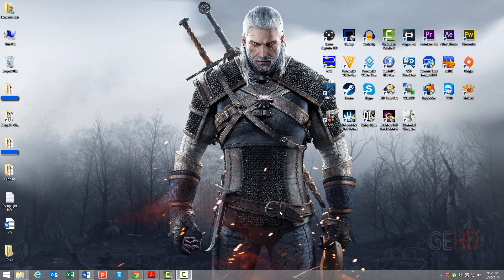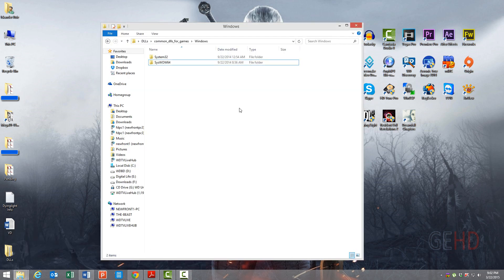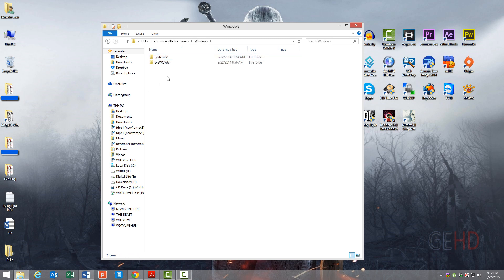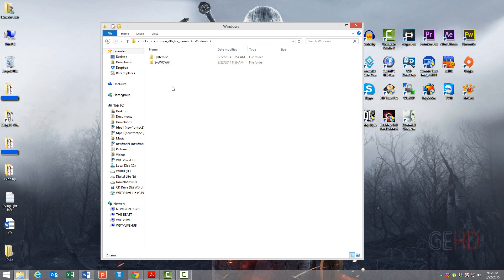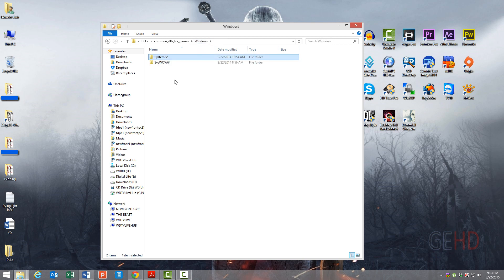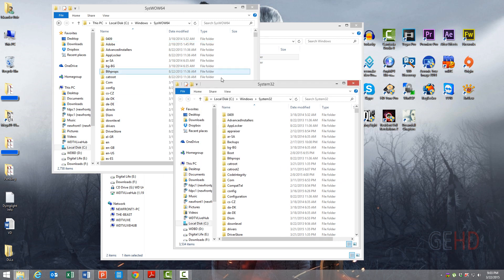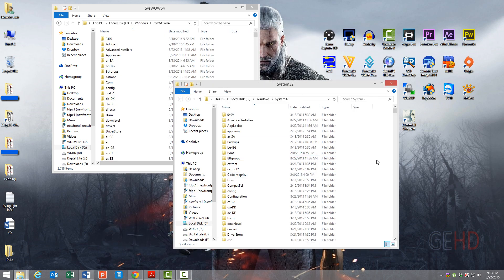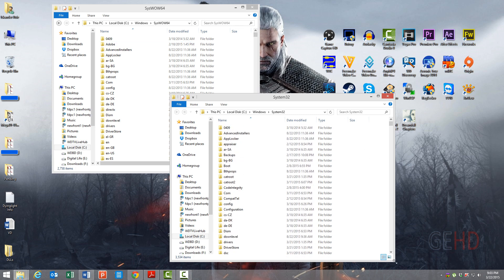Easy Guide - How to Fix Error 0xc000007b [SOLVED] 100% WORKS !!!!!!!!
Support Me: shorturl.at/tMPZ5

Unfortunately this error is not triggered by one specific problem, it can be caused by several things in your system, depending on what you have; however the most common problem with this error is when a new application is installed like a game and more recently Dying Light and Evolved and simply won’t run due to incorrect versions or corrupted DLLs in the system. So if the video above did NOT work for you please proceed to the guide below for other methods than that on the video:

Video Files You Need For Any Gaming Build:
This AIO installer will install most of the files below or you can just get them manually.

AIO Installer: shorturl.at/twMQR

*If you don’t know the kind of video card you have you can find out with this free tool:

DIRECTX:
Use the web installer:

Microsoft Visual C++  Redistributables:
(If an application requires v.2008, it will NOT run on 2010. Same applies to .Net Framework)

.NET Framework:
(Some launchers/game installers need it)

WINDOWS 7:
.Net 3.5.1 is built in by default
To enable earlier versions such as .Net Framework 2.0 SP2, 3.0 SP2 and 3.5 SP1, go to Control Panel -
Programs - Turn Windows Features On and Off - Choose .NET Framework 3.0 - includes 2.0 as well.

WINDOWS 8:
.Net 4.0 built in
Install previous versions by going to Control Panel - Programs - Turn Windows Features On and Off - Choose .NET Framework 3.5 - includes .NET Framework 3.0, 2.0 as well

Evolve Launcher.exe
Dying Light DyingLightGame.exe
Assassins Creed IV Black Flag AC4BFSP.exe
Battlefield 4 bf4.exe
Call of Duty: Ghosts iw6mp64_ship.exe
The Elder Scrolls Skyrim SkyrimLauncher.exe
Diablo 3 Diablo III.exe
Dirt 3 dirt3_game.exe
Watch Dogs Watch_Dogs.exe
Just Cause 2 Multiplayer JcmpLauncher.exe
Child of Light ChildofLight.exe